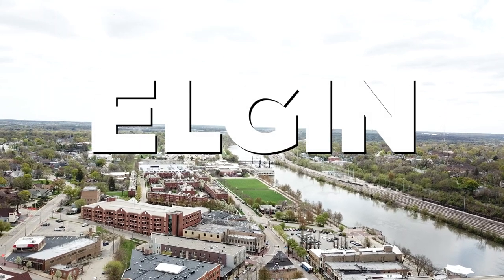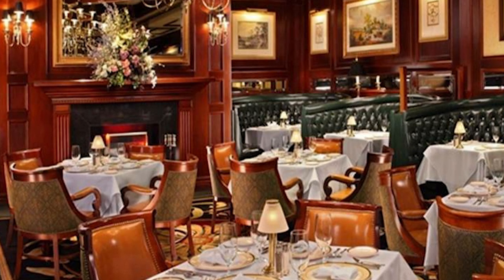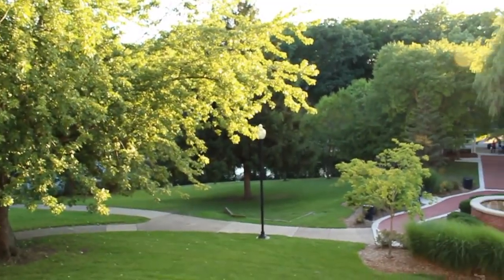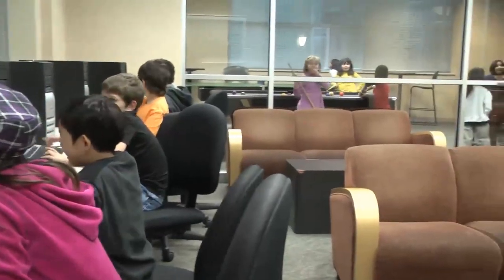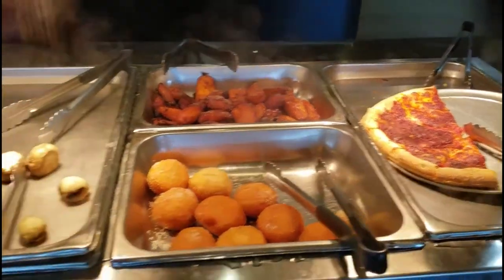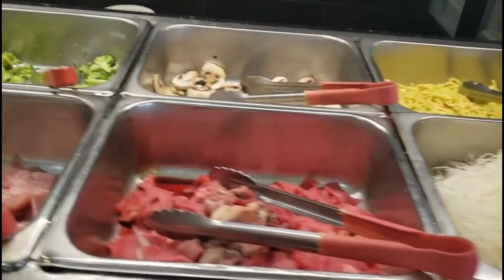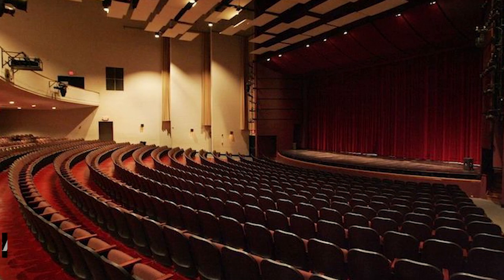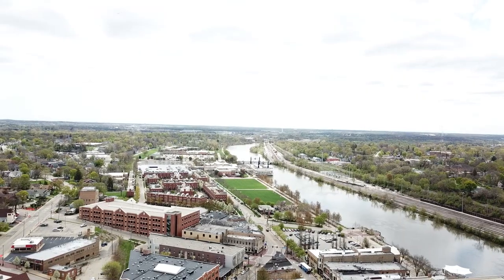Best Things To Do in Elgin, Illinois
Explore the hidden gems of Elgin, Illinois! 🌆 From charming historical sites to vibrant cultural experiences, this video is your ultimate guide to the best things to do in Elgin. 🎉

Discover the rich history of the city by visiting the Elgin History Museum and the stunning architecture of the historic district. 🏛️ Take a relaxing stroll along the Fox River or enjoy a day of family fun at Lords Park Zoo. 🏞️

Foodies, you're in for a treat! Elgin boasts an array of dining options, from delicious Mexican cuisine to cozy cafes. 🌮☕

Outdoor enthusiasts will love the hiking and biking trails, while art lovers can explore the local galleries. 🚴‍♂️🎨

Whether you're a history buff, nature lover, or foodie, Elgin has something special for everyone. Start planning your adventure today! 🗺️